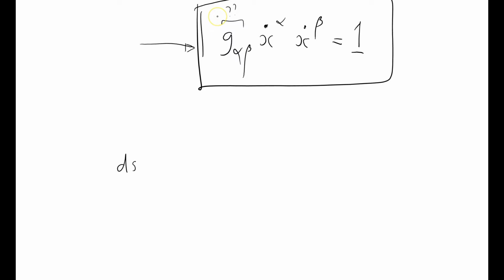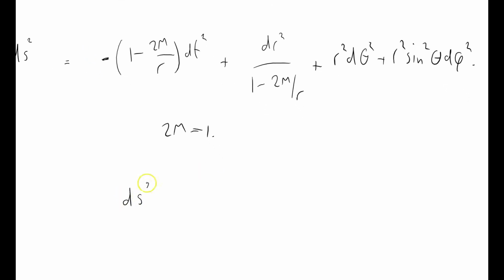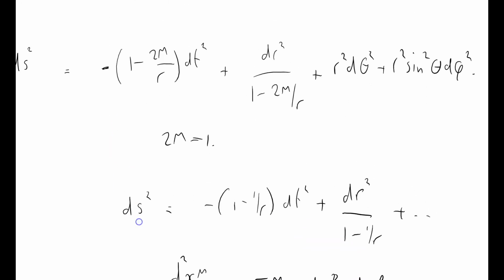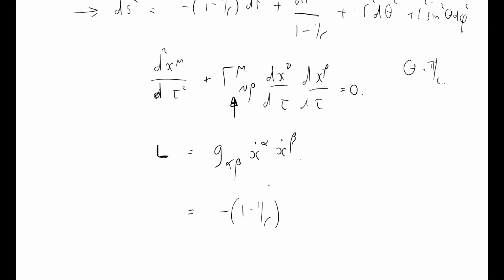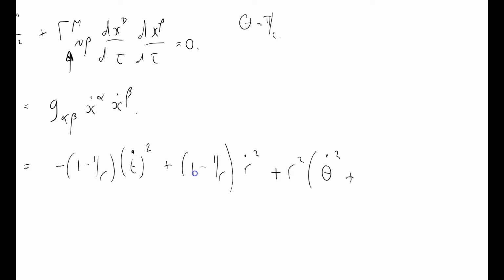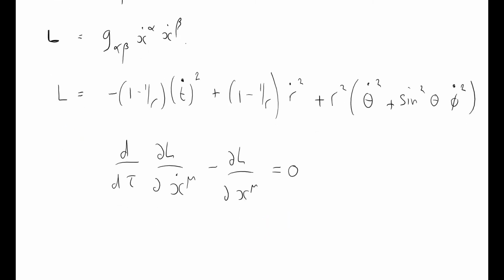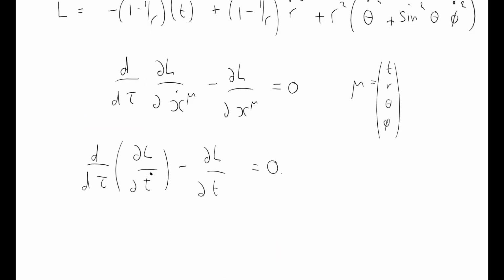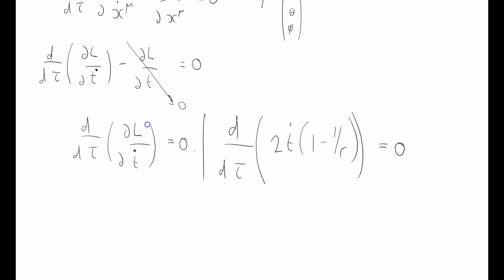GRSS 176 geodesics near a black hole part three